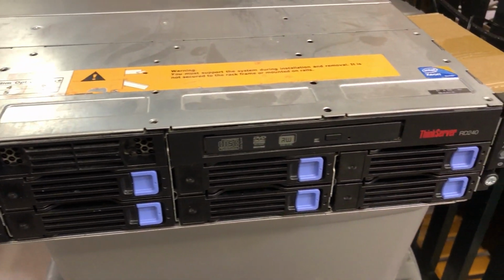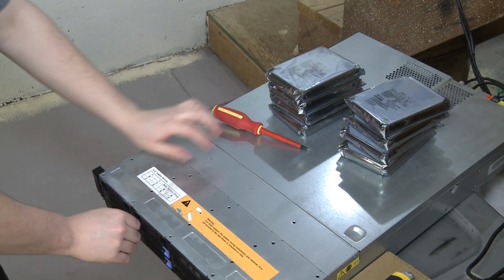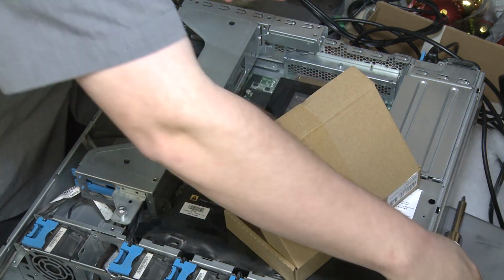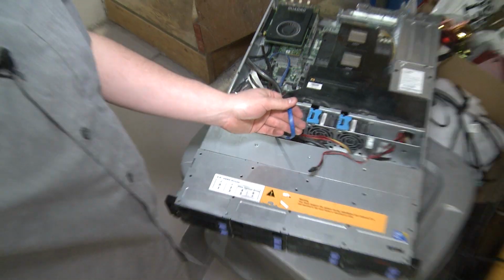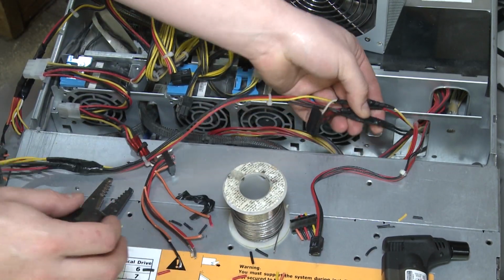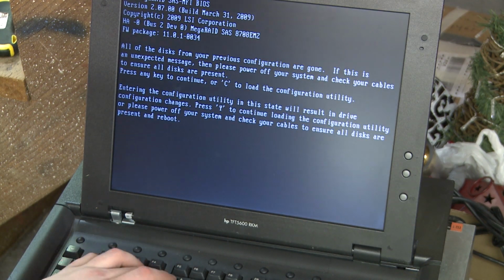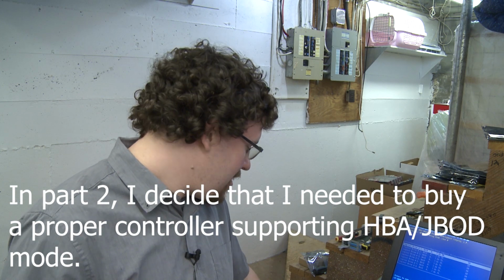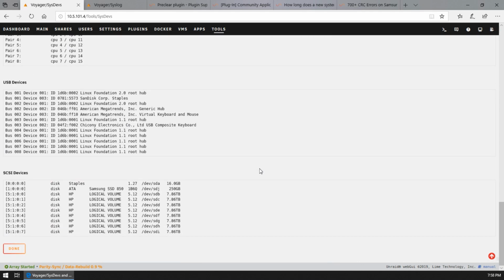Part 1! Super cheap 47 TB Unraid storage server with Plex HW video encoding.. $1236.00 (Inc. Disks)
This is how I got my self a super cheap Unraid server with GPU encoding and 47 TB of usable space for $1236.00 INCLUDING DISKS!

Part 2 will focus on real world performance, including Plex hw encoding and network transfer speeds.

00:00 - Intro
00:51 - A look at the hardware
06:47 - Installing Hard Drives
12:14 - Trying to fit the gpu in the server
16:00 - The GPU Fits!
18:10 - Soldering on more SATA power connectors
23:22 - Vacuuming up my mess
24:20 - Installing the SSD
28:50 - Finding out the raid controller that came with the server won't work.
30:58 - Swapping the raid controller
32:51 - How I made the HP raid card work. (Part 2 will resolve the issues).
33:05 - Looking at the web ui
39:11 - Conclusion for Part 1

If you choose to go this route, please make your self aware of the risks of using used hard drives. The drives used in this video were manufactured in 2016 so I believe they will have a ton of life left on them.

Hardware List:
Lenovo RD240 2U Server - $200
nVidia Quadro M2000 PCI-E GPU - $100
8x HGST 8TB SAS Hard Drives - $840
PCI-E 8x to 16x expansion port (ribbon) - $26
Samsung 250 GB SSD - $70

Everything was sourced used on ebay / craigslist except for the PCI-E expansion port.